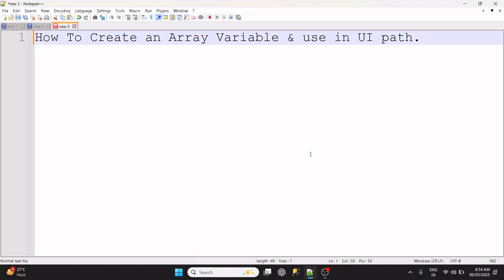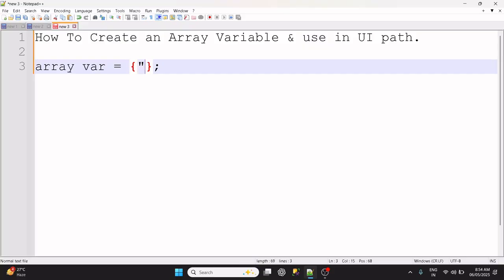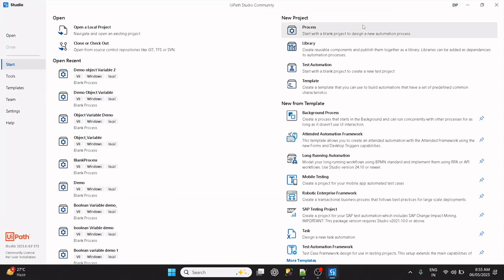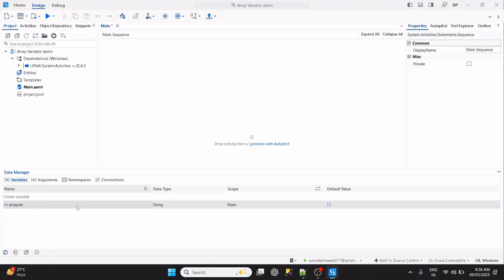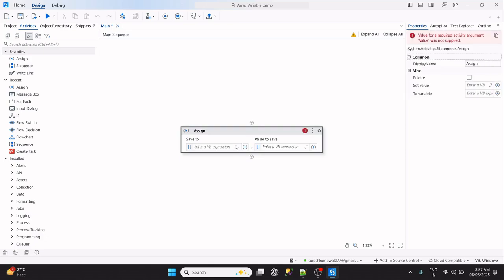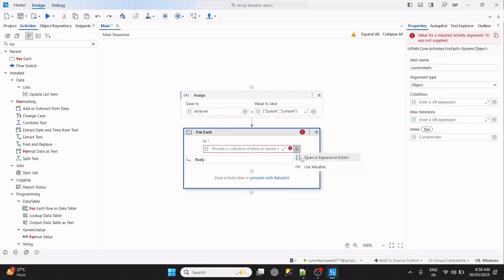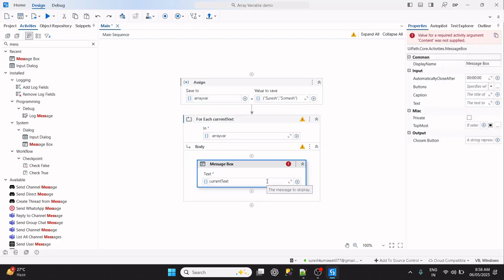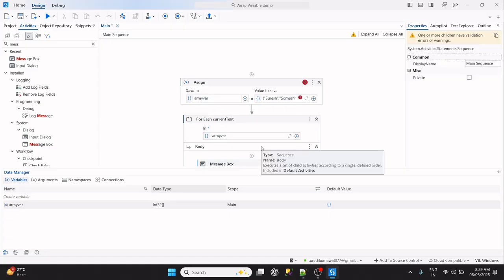how to create array variable in ui path | RPATutorial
🔹 How to Create an Array Variable in UiPath | RPA Tutorial for Beginners 🔹

In this UiPath tutorial, you will learn how to create and use an Array variable in UiPath step-by-step. Arrays are essential for storing and processing multiple values, and they play a vital role in automation workflows.

📌 In this video, you will learn:
✅ What is an Array in UiPath
✅ How to create an Array variable
✅ How to initialize values in an Array
✅ How to iterate through an Array using a For Each loop
✅ Real-life examples using Array variables in automation

🎓 Perfect for beginners who are starting with UiPath and want to understand data collections and control structures better.

📢 Follow us for more RPA content and updates!